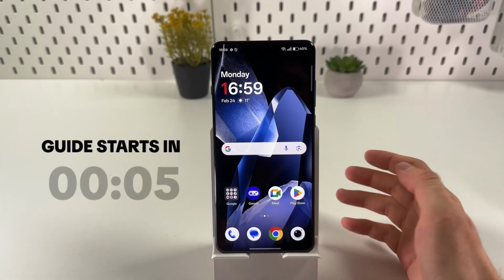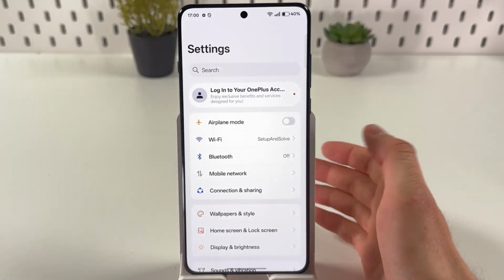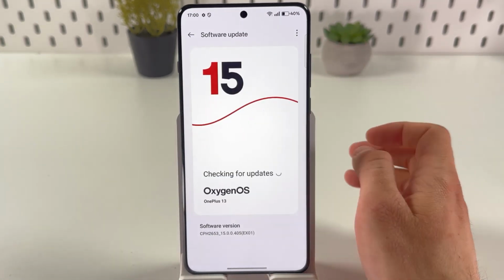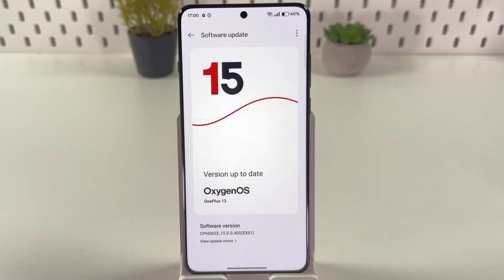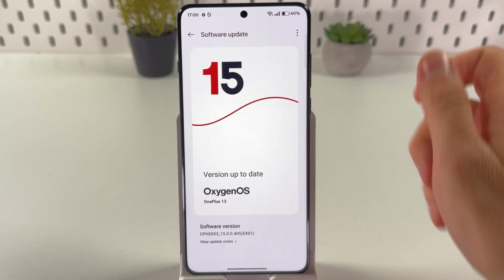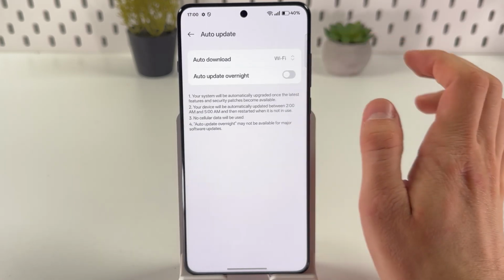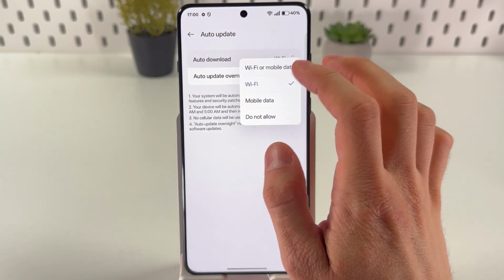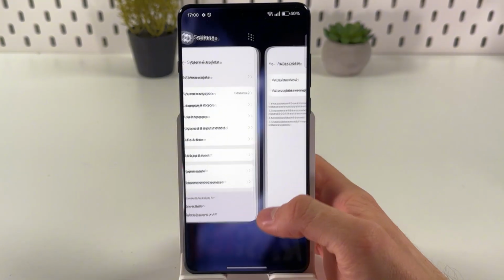How to Easily Update Your OnePlus 13 5G - Step by Step Guide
Ever wondered how to seamlessly update your OnePlus 13 5G? Dive into this detailed guide where I show you step-by-step how to access and manage software updates directly from your device. Discover how to check for the latest software updates, manage your preferences for automatic updates, and decide between Wi-Fi only or mobile data downloads. Plus, I’ll share tips on how to schedule updates to install overnight, ensuring your device stays up-to-date without interrupting your day. Don't miss out on mastering your OnePlus 13 5G’s full potential – watch now!

This video also covers the following topics:
Updating Your OnePlus 13 5G - A Simple Guide
Manage Software Updates on Your OnePlus 13 5G
Essential Tips for OnePlus 13 5G Software Update